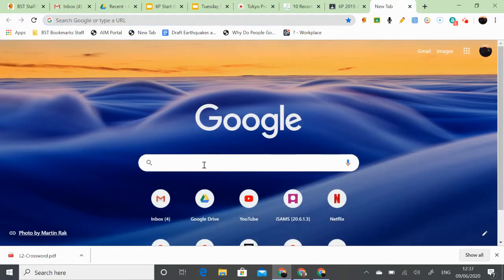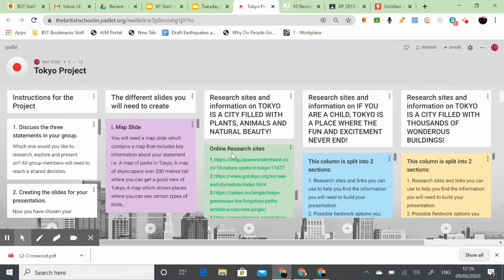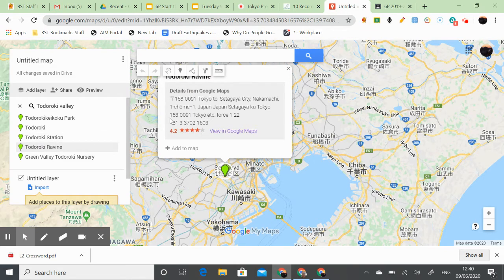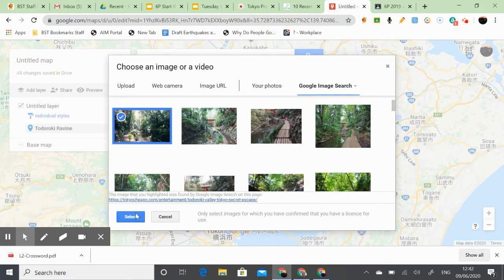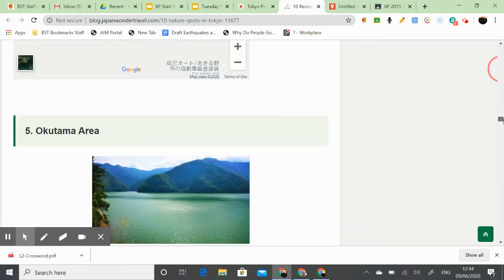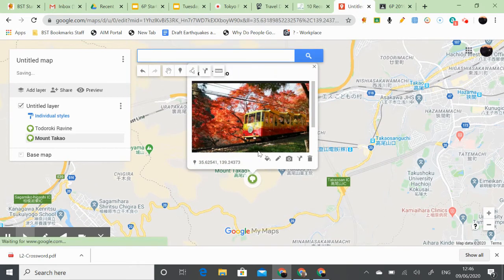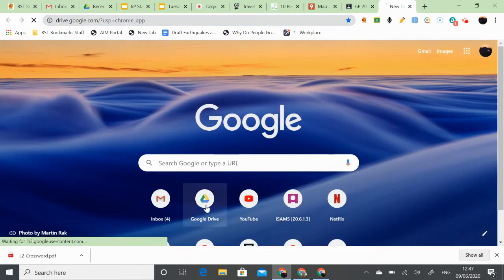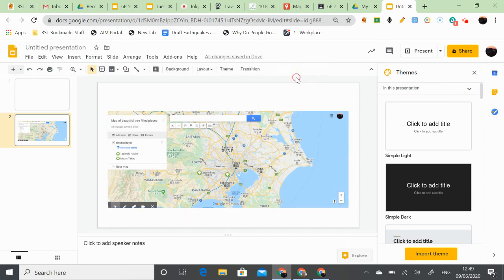Untitled: Jun 9, 2020 12:49 PM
How to create a new map on Google Maps - My Maps